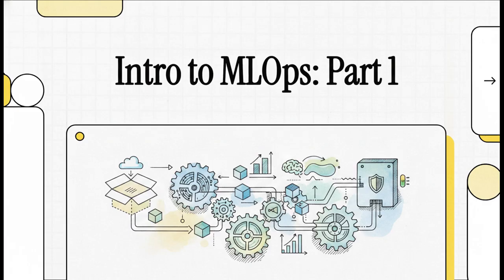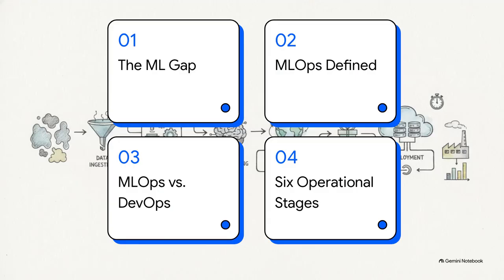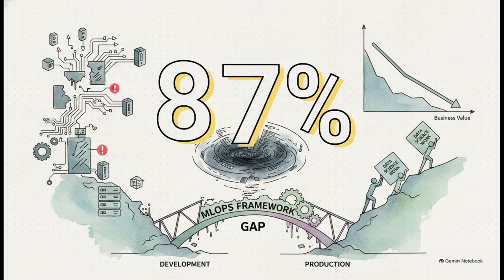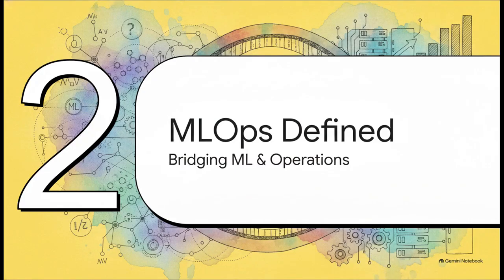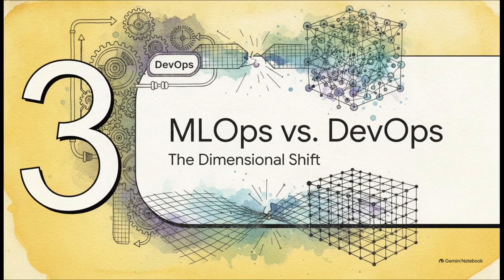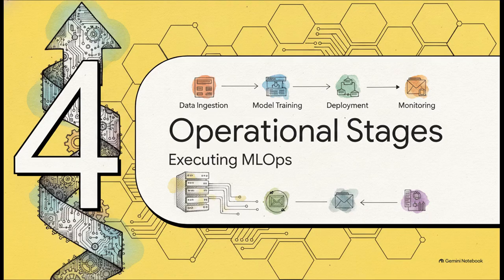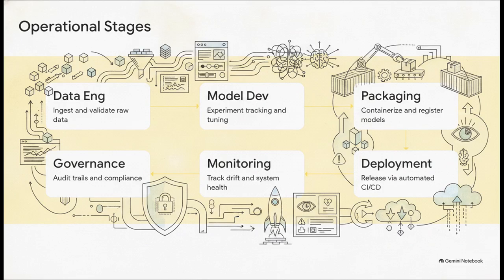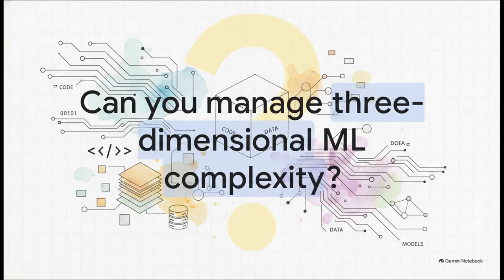Module 1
We invite you to visit the Virtualization Options LLC Free Lifelong Learning YouTube Channel, with thousands of videos on a variety of subjects, Learn how to move MLOps from the sandbox to production. Stop your machine learning models from crashing when they hit real environments.

This is part one of a 10-part tutorial series designed specifically for IT professionals and systems architects. We focus on the practical realities of machine learning operations, helping you bridge the gap between experimental code and stable, reliable IT infrastructure. If you are struggling to get AI deployment working outside of a test environment, this series provides the roadmap you need.

We break down the complexities of modern MLOps so you can build a sustainable pipeline. By understanding the core principles of machine learning production, you will be able to manage models effectively without the constant risk of failure. This series is built for those who need actionable steps to stabilize their workflows.

VOLLC Virtualization Options LLC - A Colorado-based Research, Education, and Advisory Organization